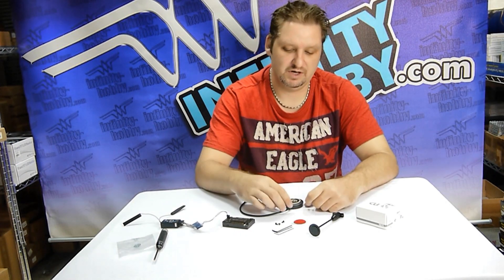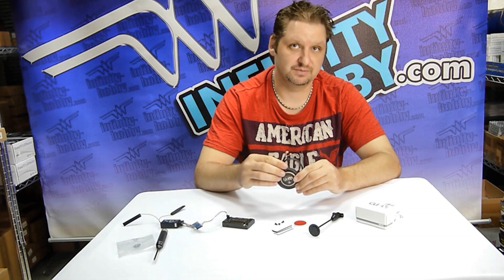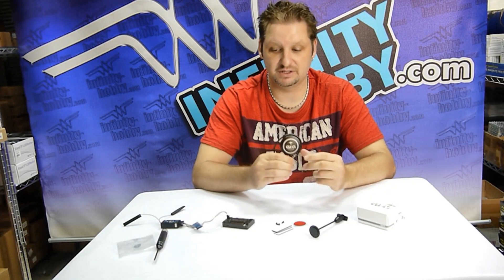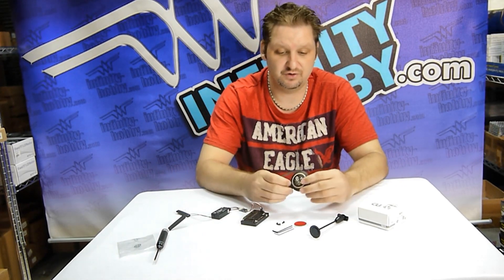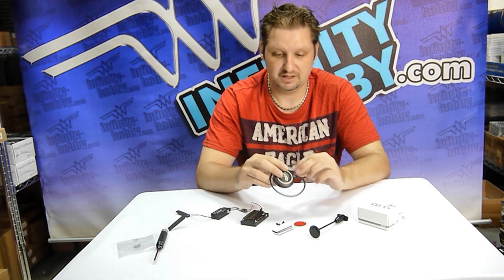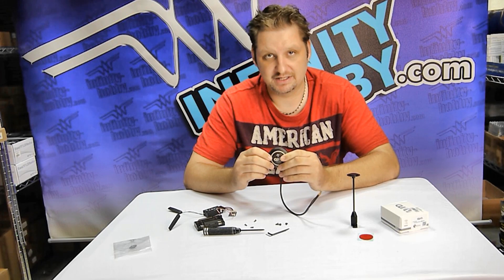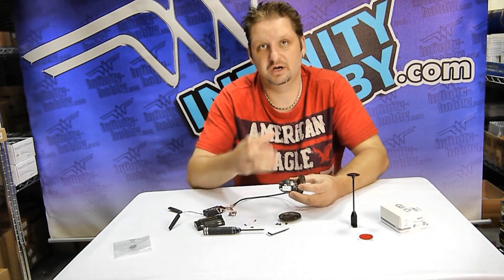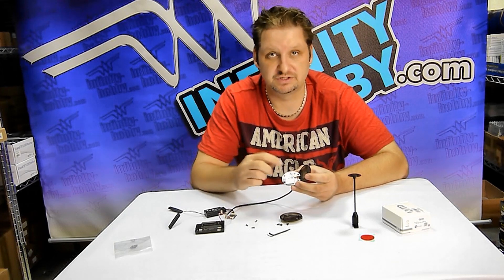CUAV Ublox 6H GPS Review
Description
This is the best performance GPS module with HMC5883L compass. It can be mounted away from sources of interference. It features active circuitry for the ceramic patch antenna, rechargeable backup battery for warm starts, and I2C EEPROM for configuration storage.
The GPS pre-configured for use with APM 2.5 / 2.5.2 / 2.6 / Pixhawk and include cable for APM.
Note: To connect Pixhawk, you will need to modify the existing connector cable to use a six-position connector instead of the existing five-position connector.